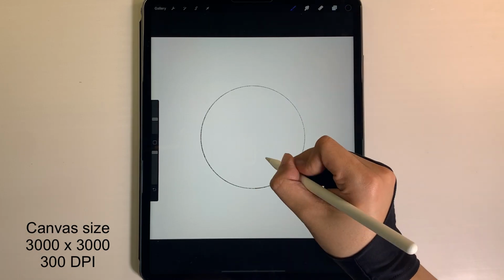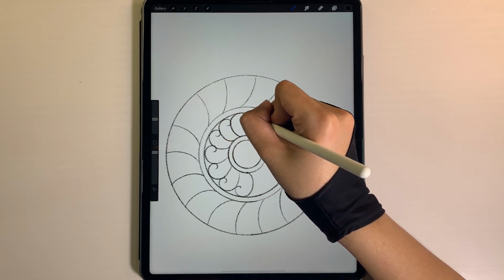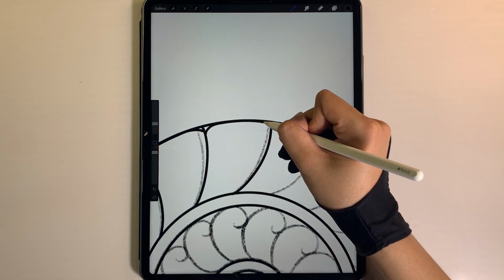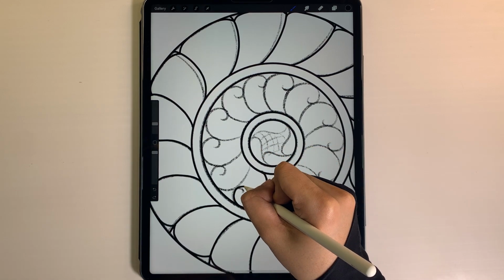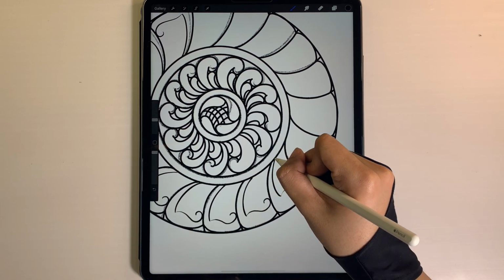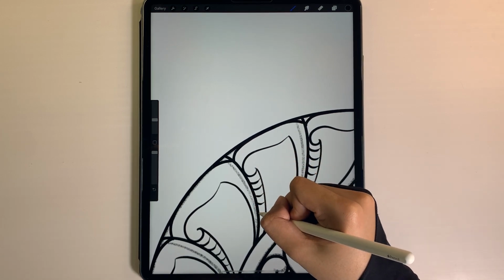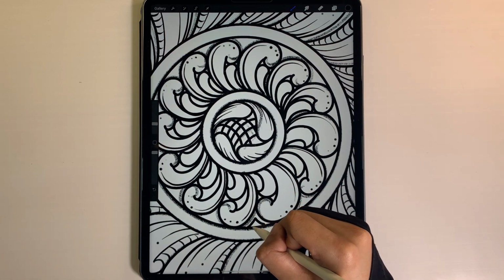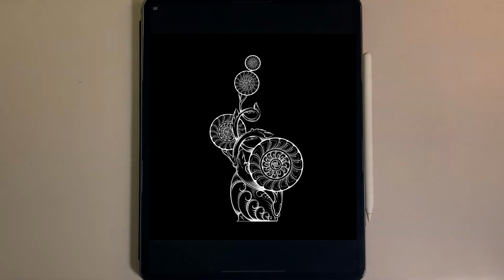6. How to draw Tree (Design 4) | Lineart | Procreate Tutorial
Basic Myanmar Traditional Drawing Exercises!

Exercise 2 - Tree with Circular Foilage (Design 4)

Draw along and Practice Line art with me!
You can draw this design!.
You can check all 4 tree design on my instagram.

Chapters
Sketch - 0:02
Outline - 1:09
Detail touches - 3:06
Final Drawing - 5:46